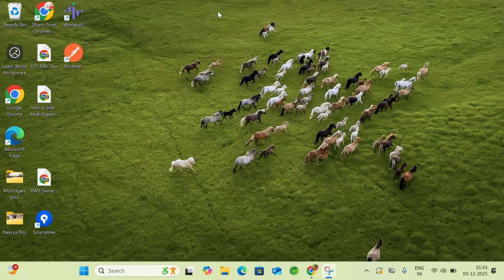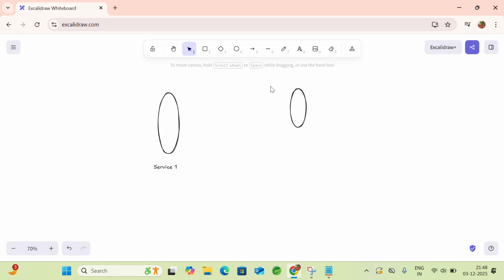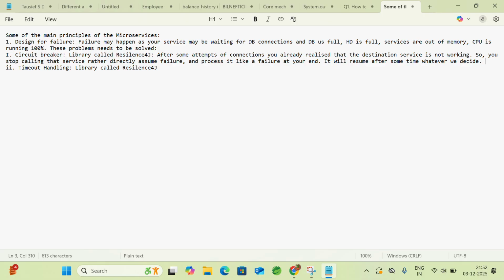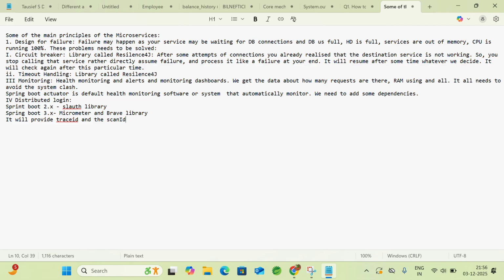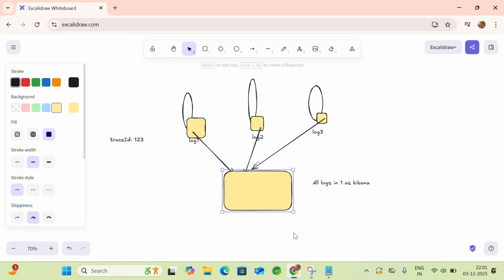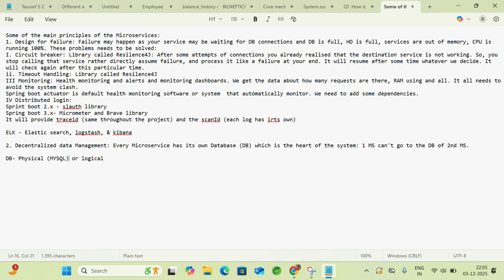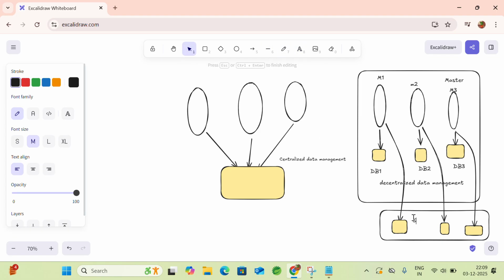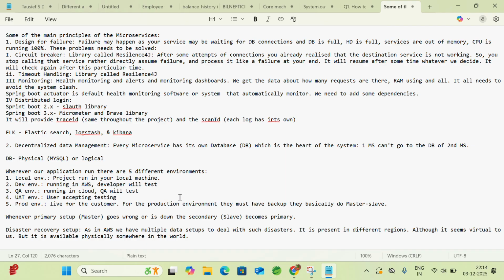Mastering Microservices: Design for Failure + Decentralized Data Management | Complete Guide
In this lecture, we dive deep into two core principles of modern microservices architecture: "Design for Failure" and "Decentralized Data Management."
You will learn why microservices must be built to handle unexpected failures gracefully, and how distributing data management improves scalability, fault isolation, and system resilience. You will learn why centralized databases fail in microservices—and the need for decentralization